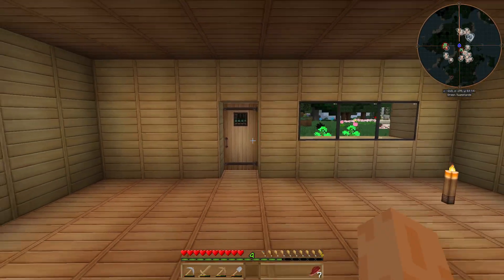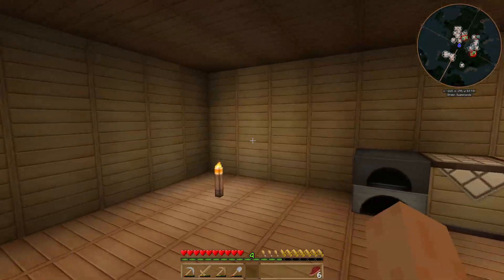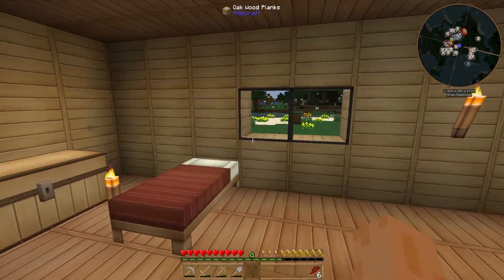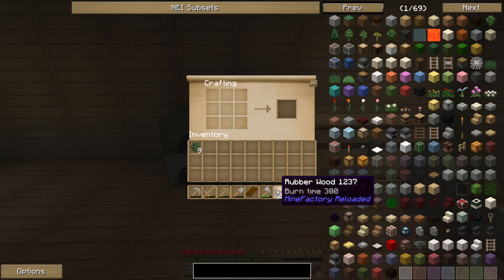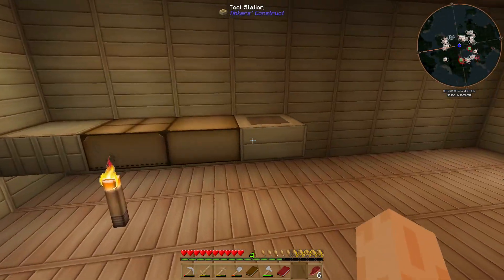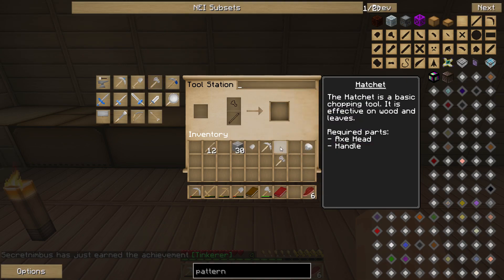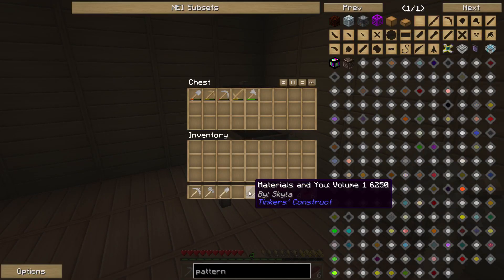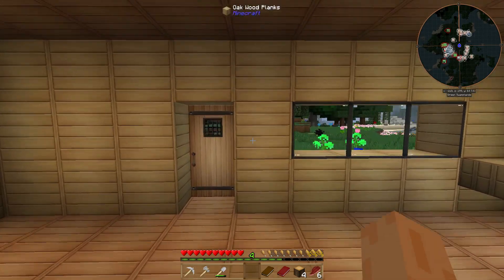Let's Play Minecraft FTB The Dark Trilogy #1 - Basic Tools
Time for a brand new series, FTB The Dark Trilogy!!  On today’s episode I start out on this new modpack by making some basic TiC tools to get mining with.